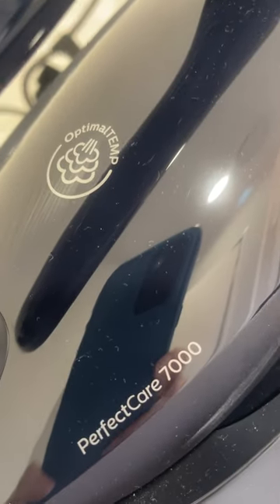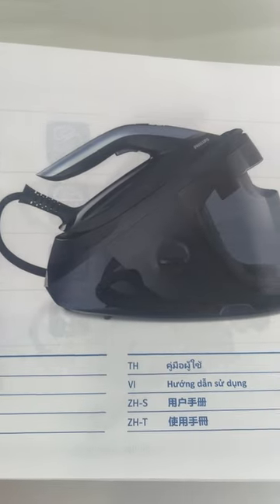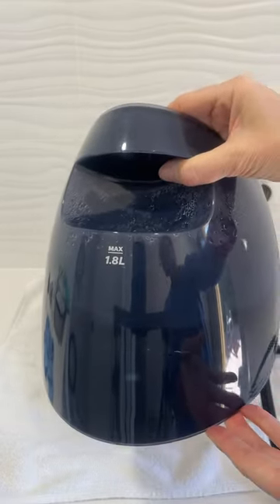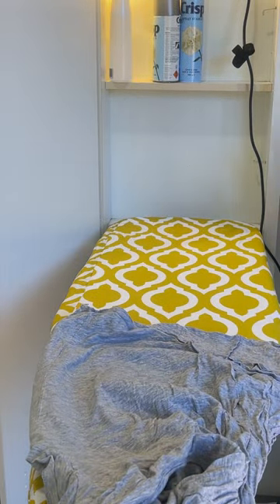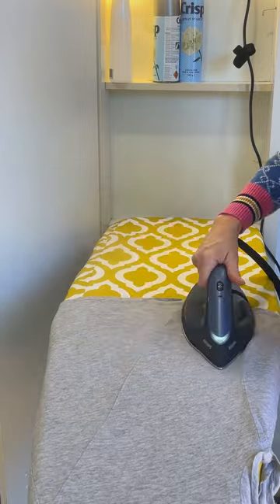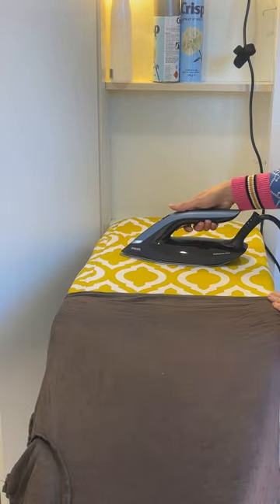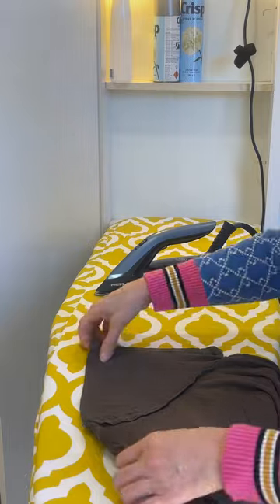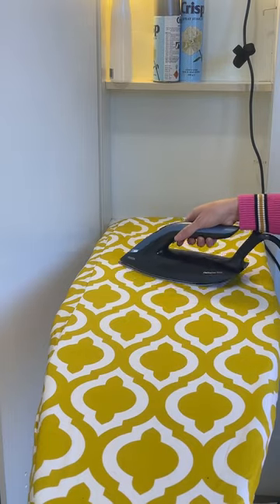Philips PerfectCare 7000 Steam Generator Iron use and review 2023 Australia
My dodgy review of the Philips PerfrctCare 7000 Steam Generator Iron.

You can tell by the quality of the video that I was not paid for this review. I paid for the steam generator myself as no-one is giving this 50 year old non-fluenencer anything. Apologies for the sound issue at the beginning, it does get better! Unless you hate Australian accents.

I previously tried a Russell Hobbs steam station which I didn’t like. I returned it for the Philips and couldn’t be happier. As a non-ironer, it’s actually fun now!